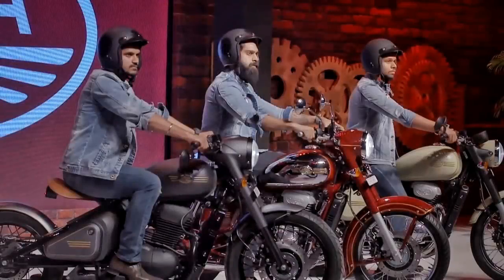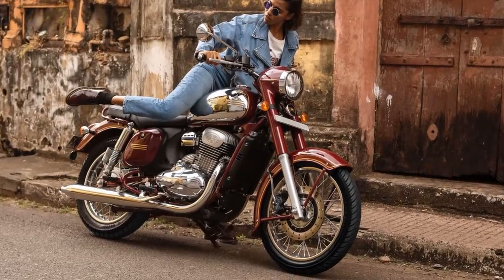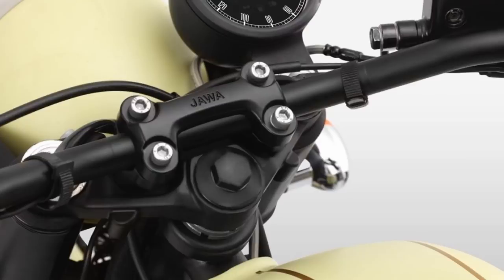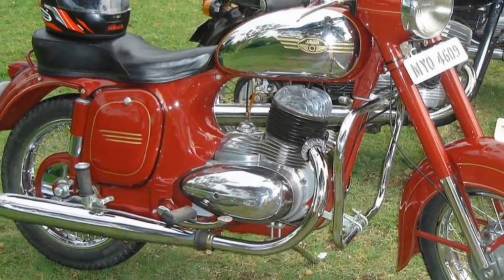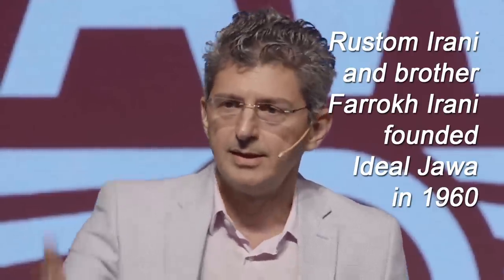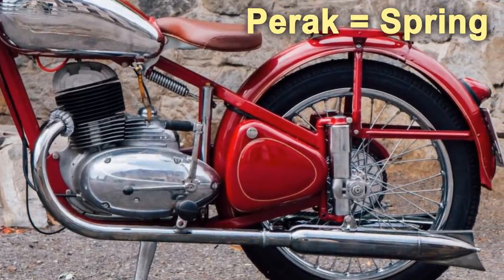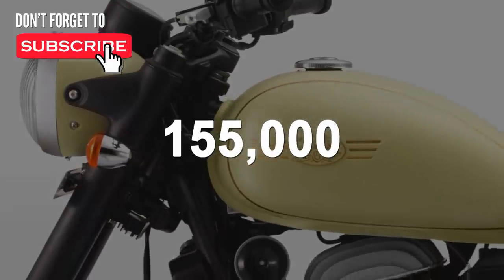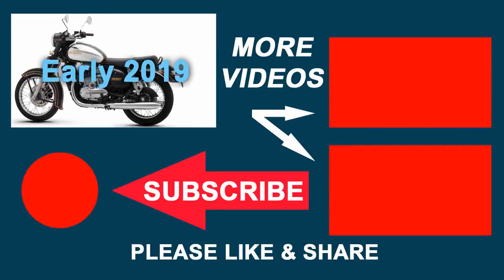New Jawa Bikes - All You Need to Know || Everything About New Jawas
The new Jawa motorcycles' info is scattered around the internet. So I thought to do a video on everything about the new Jawa Motorcycles, which you should know. My aim is to give you every information, on the Jawa, Jawa Forty Two, and the Perak, in one place. Hope the video will be helpful to everyone, to know more about the new Jawa bikes.

More JAWA videos..

Credit:
The media contents used in the video is the property of